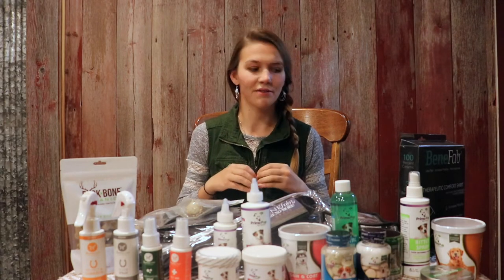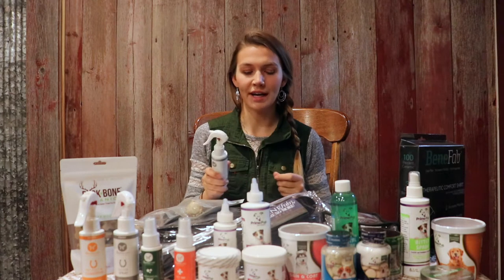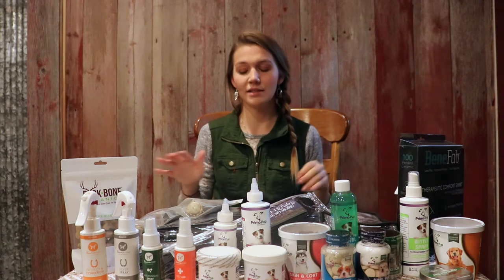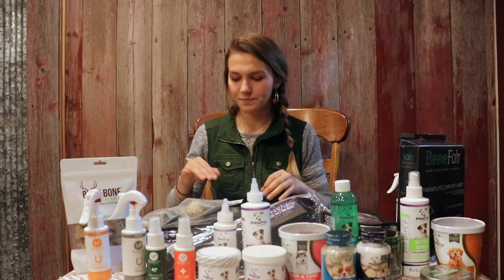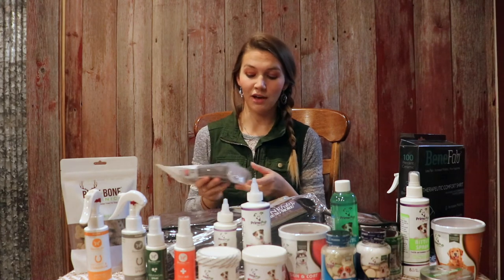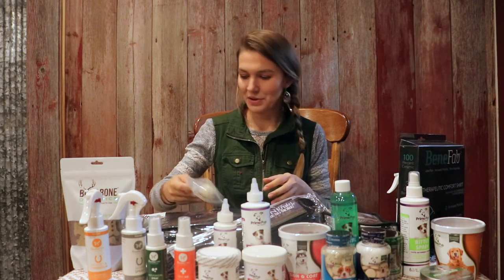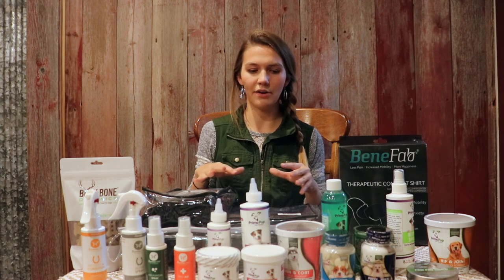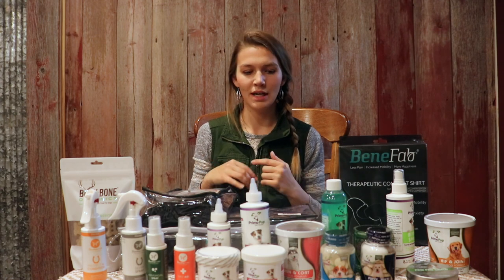AMAZING NEW PET ITEMS!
Hi!
Welcome to KP Pet Supply! We are an online pet store carrying quality pet products for your dog, horse or other furry friends.